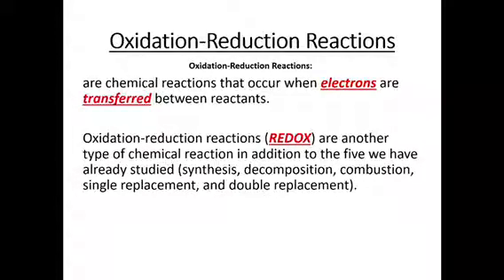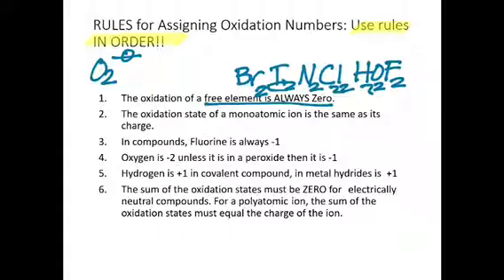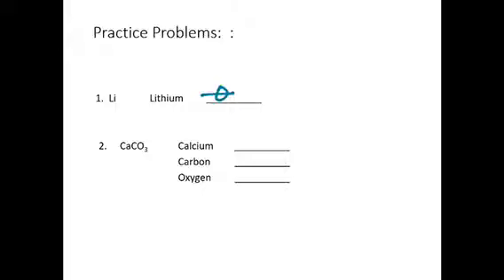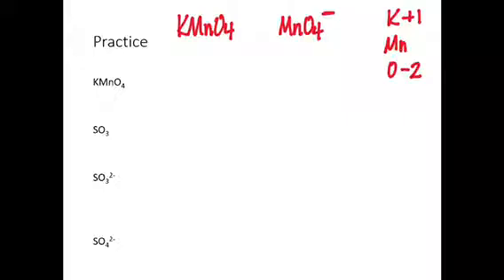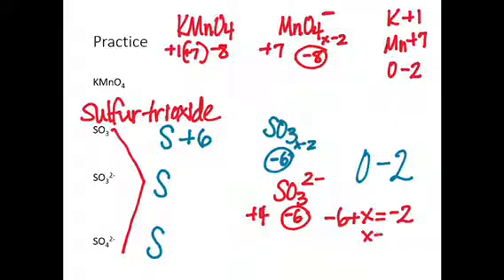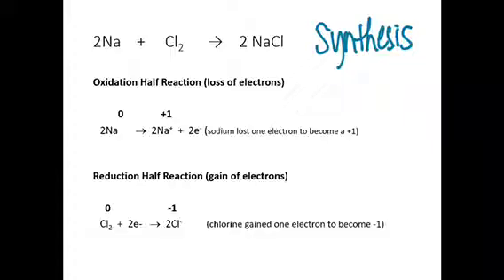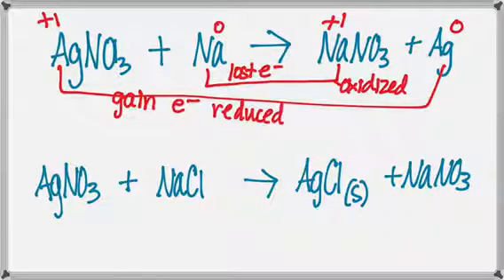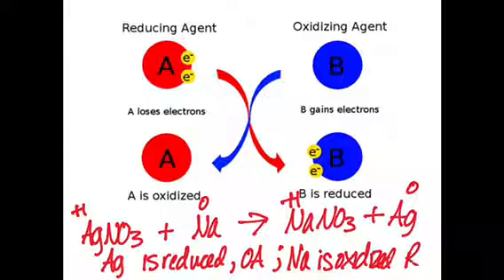PAP Redox Video 1- assigning oxidation states and definitions